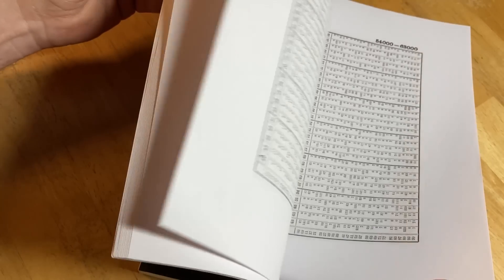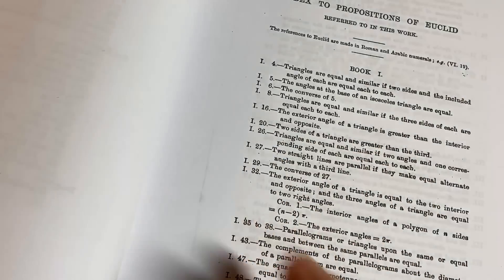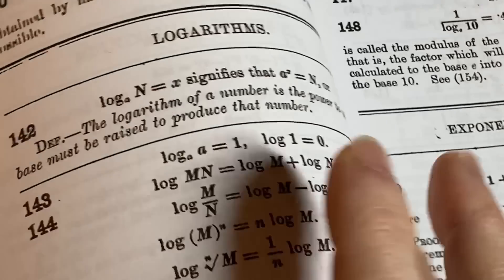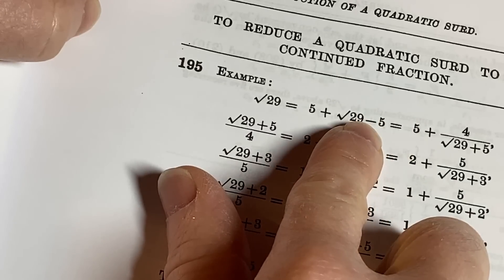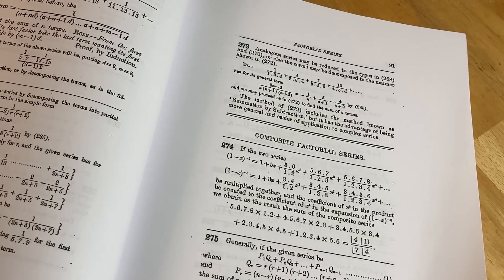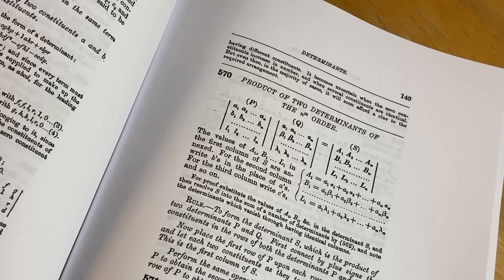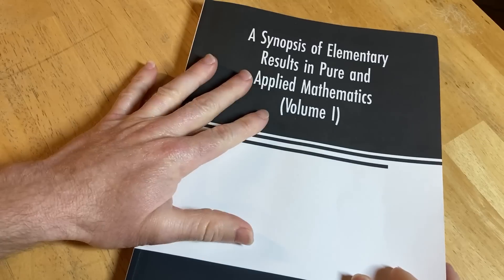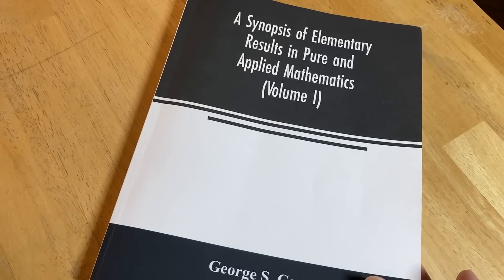Learn Mathematics Like Ramanujan Did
My Courses || Every time I think of Ramanujan I am always shocked at how he was able to learn math from the book in this video. It is called A Synopsis of Elementary Results in Pure and Applied Mathematics (Volume I).